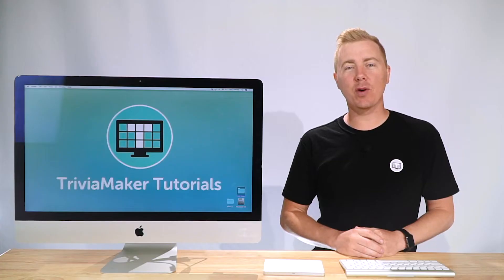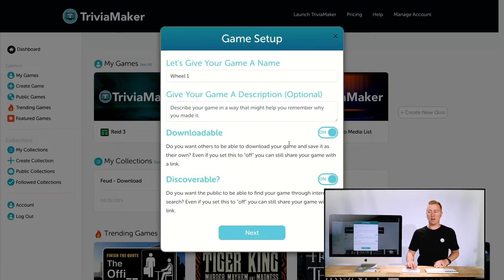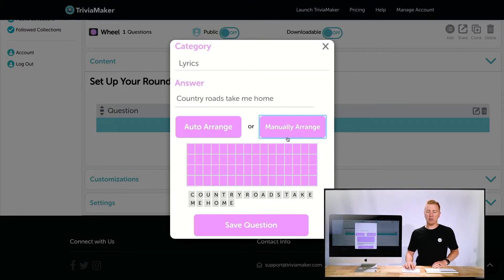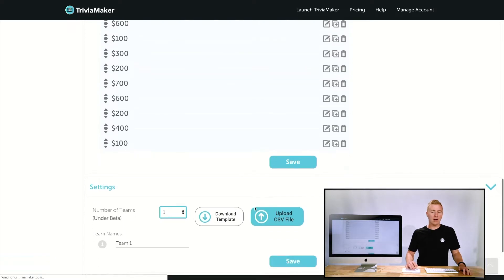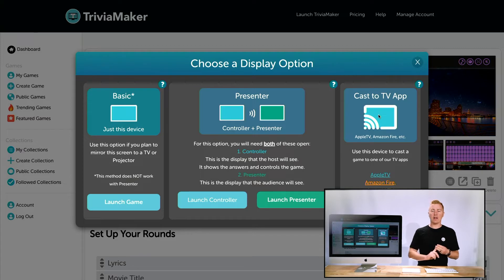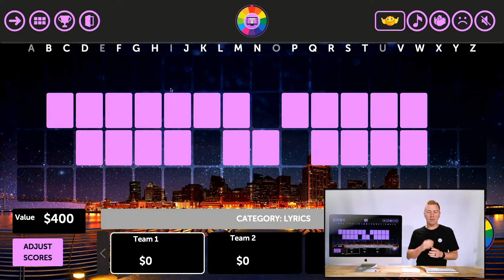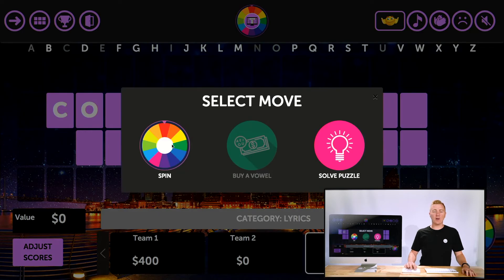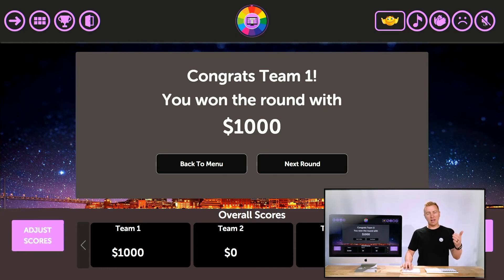Creating a WHEEL Game with TriviaMaker.com - Full Tutorial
Create WHEEL games is easy on TriviaMaker, and it's really fun!

0:30 Creating a new quiz
1:01 Making your game public
2:40 Adding questions and answers
4:00 Customizing your colors / branding / wheel
5:06 Adding the scoreboard / teams
5:50 Display options (basic, presenter, apple tv)
6:40 Launching the game
6:45 Understanding the sound effects and controls
7:15 Gameplay (spinning, revealing letters, buying vowels, solving the puzzle)
11:15 How scoring works in WHEEL games

You can add in your own categories and phrases to create your own puzzles, and customize your game with your colors, logos, backgrounds, music and prize amounts. People will have a blast playing this game!

It also has automatic scoreboards and can be played with up to 50 teams.

This can be used in things like Zoom, Skype, Microsoft Teams, Google Hangouts / Meet, etc.